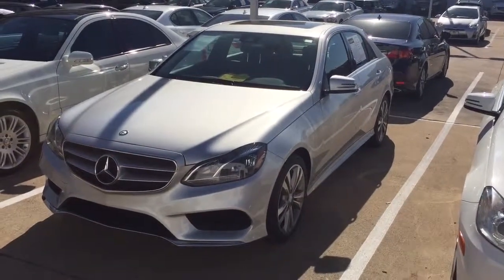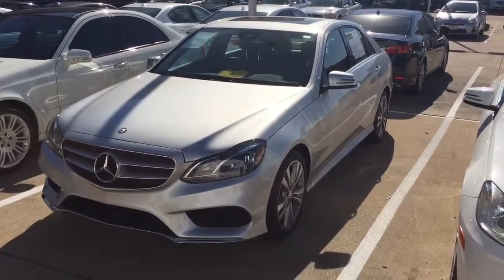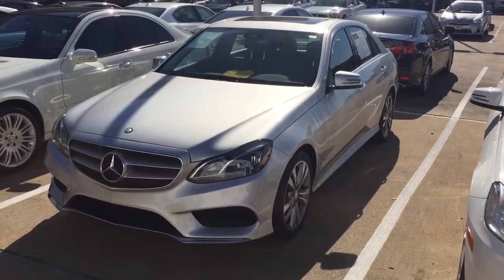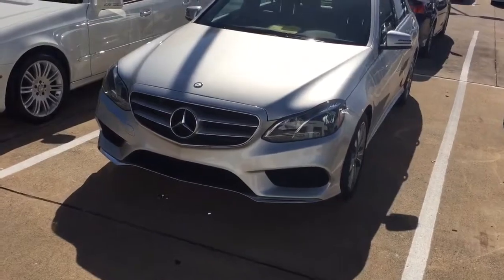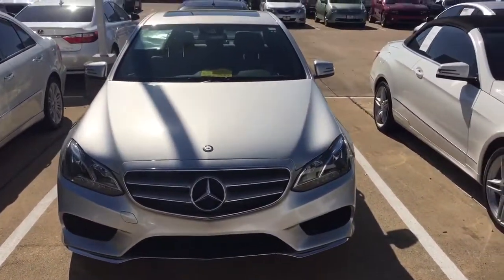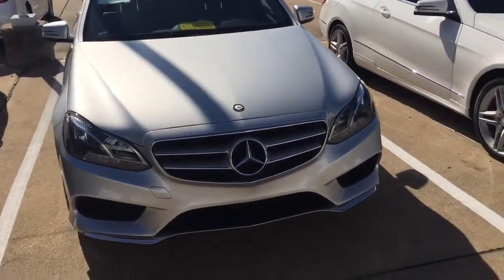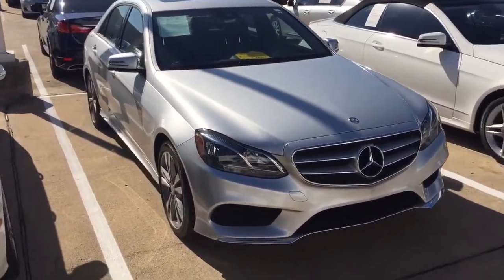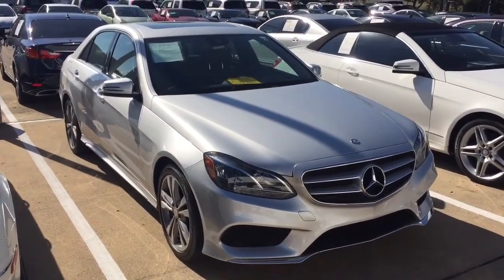2014 Mercedes Benz E350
2014 Mercedes Benz E350, iridium silver exterior with black interior, low miles, navigation, back up camera, heated seats, premium sound and blind spot monitor.